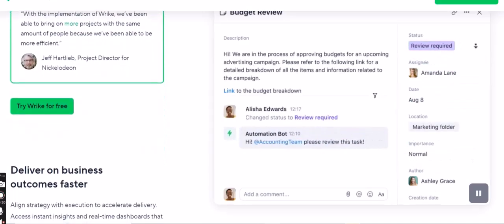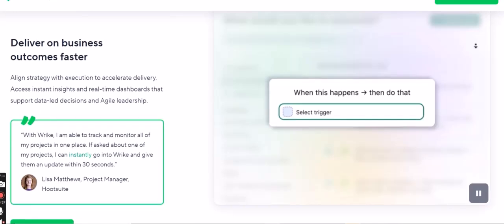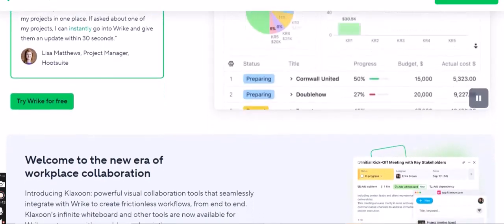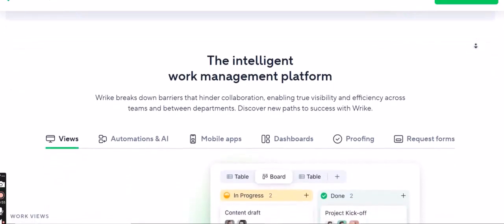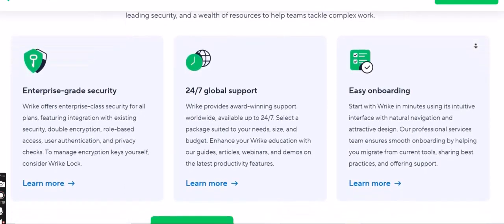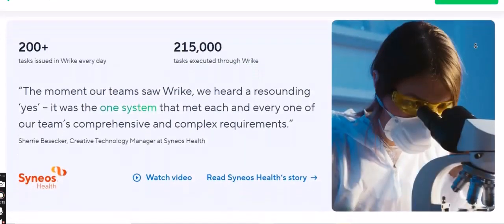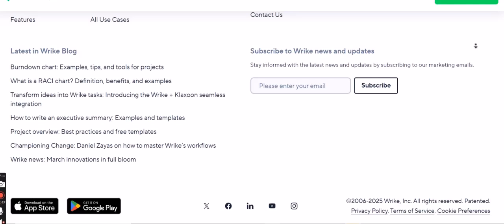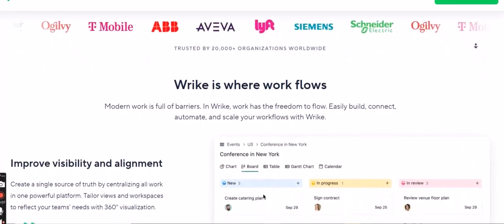Is wrike one of the best free project management tools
In this video, you will learn about Is wrike one of the best free project management tools

9 YouTube Channel Ideas to Help You Choose Your Own

✅IGNORE THIS
Related Search: